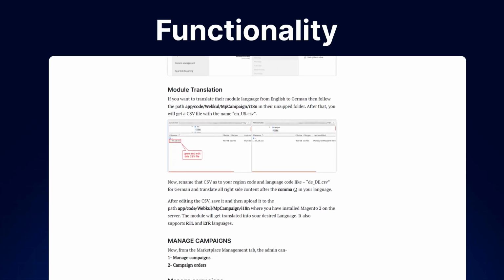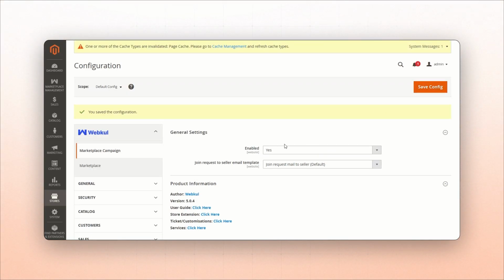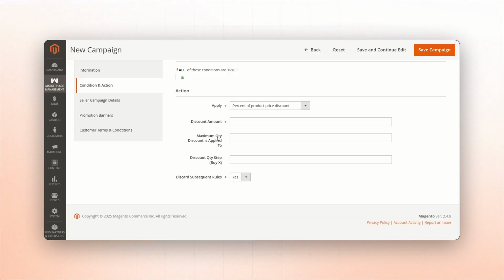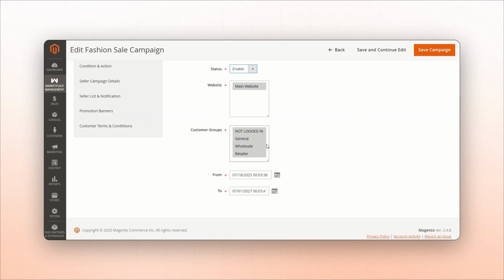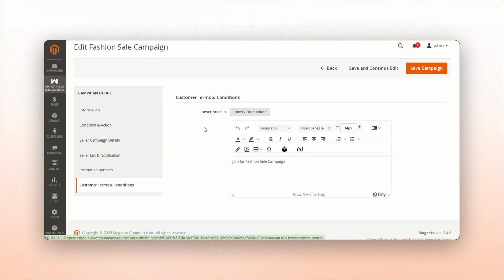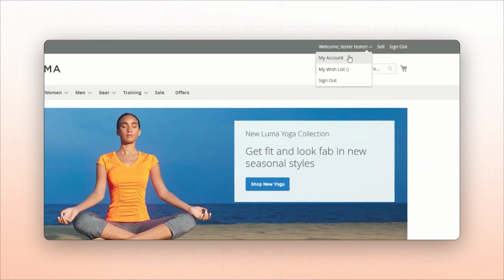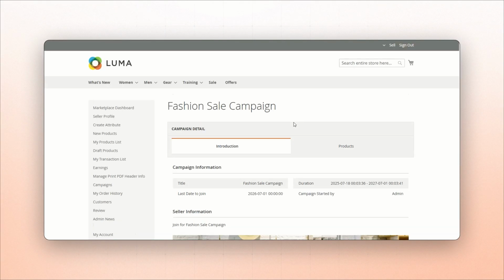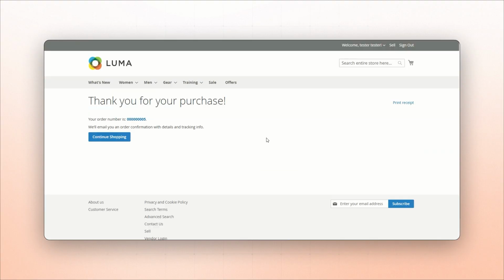How to Boost Multi-Vendor Sales with Magento 2 Marketplace Campaigns?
Marketplace Campaign Extension for Magento 2 is your ultimate tool for running high-impact marketing campaigns in a multi-vendor setup.

Create time-bound promotions, add eye-catching banners, and define custom rules for discounts with ease.

Admins can control seller participation, manage campaign visibility, and track orders directly from the backend.

Sellers can join campaigns, manage products, and engage customers like never before—all from their dashboard.

Elevate your marketplace experience and drive more conversions effortlessly.

2. Raise a Ticket via our HelpDesk system

Timestamps:
0:00 - 0:18 Intro
0:19 - 0:44 About Webkul and its products
0:45 - 2:52 Demonstration of this Extension
2:53 - 3:17 Outro